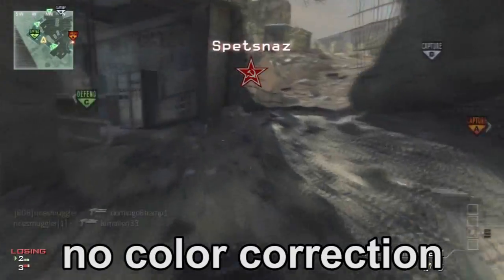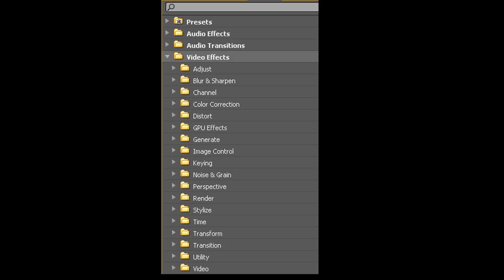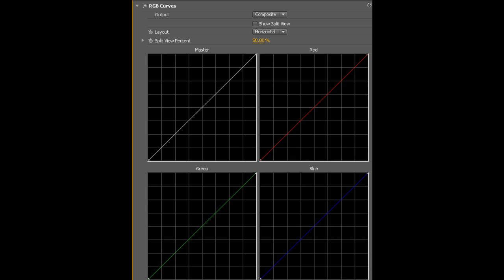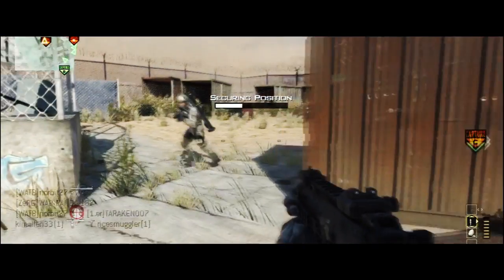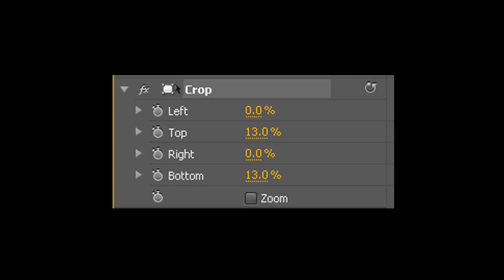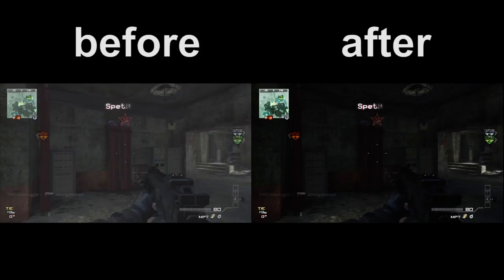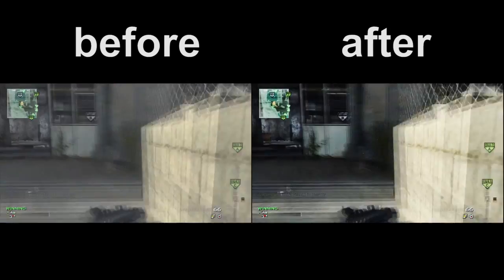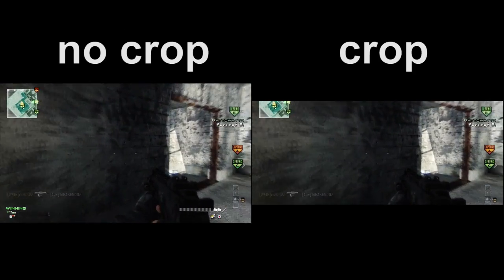Quick Tip: Color Correct Your CoD Video in Seconds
i use the hauppage HD PVR and the footage, while in HD, comes out looking pretty dull and lame.  i see this with a lot of other videos i watch too, the video is just dull.  mw3 does actually have colors and details (shocking, i know) and using this tip will make the colors really pop.

i use adobe premiere pro 4.0 because that's what works on my computer, but every "professional" editing program (final cut, sony vegas, premiere pro, avid, etc.) should have this  effect.  search for curves in your program and use the s-curve technique mentioned in the video.  after watching this, there's literally no excuse not to use this tip considering how easy it is.

also bonus points if you get community reference.

word.